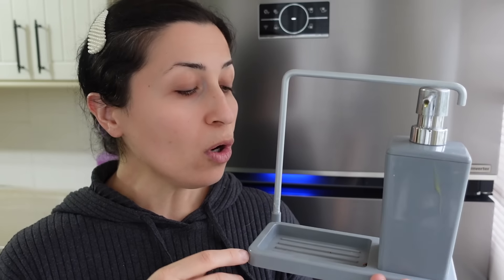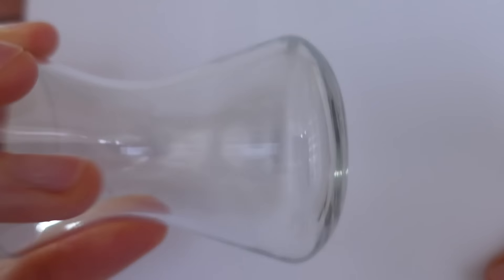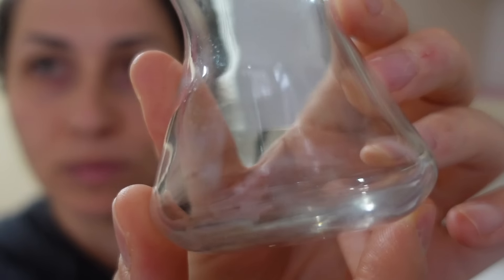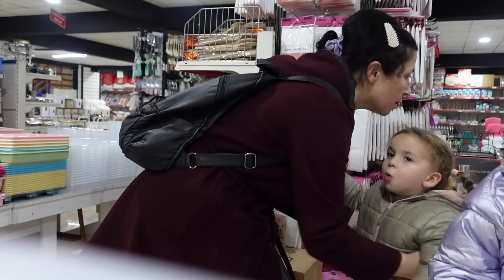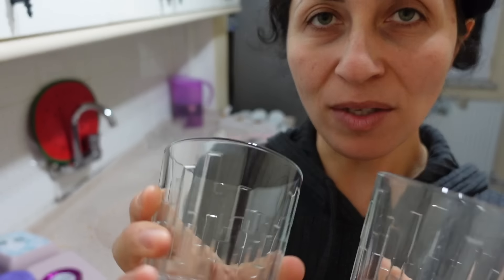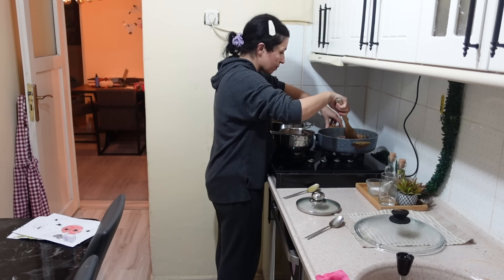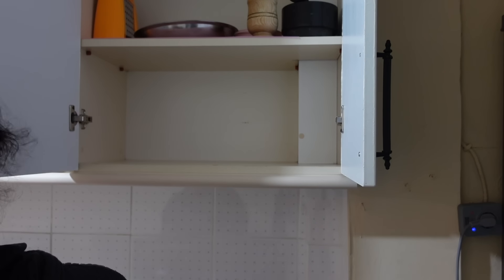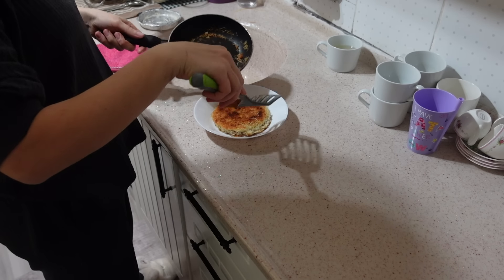TEMİZLİK GÜNLÜĞÜM🚰Buğulu Bardakları Kaynatıp Temizliyorum🚿Mutfakta Memnun Kaldığım Eşyalar🪩